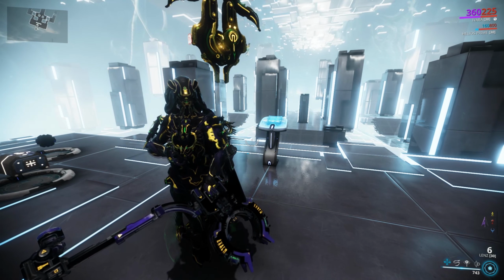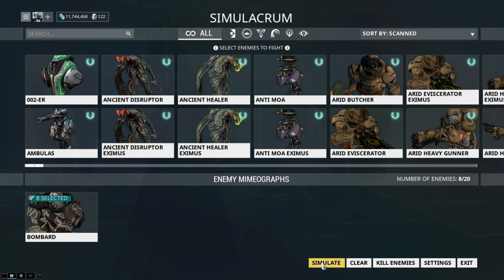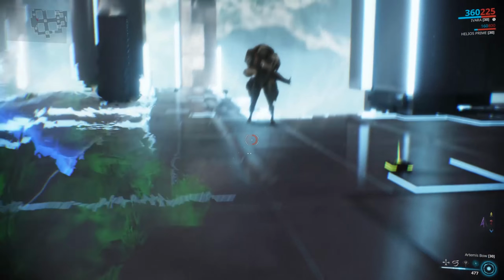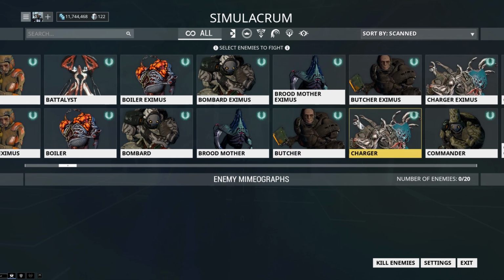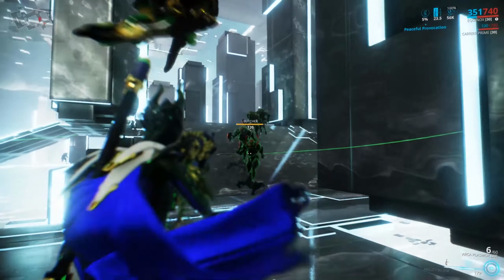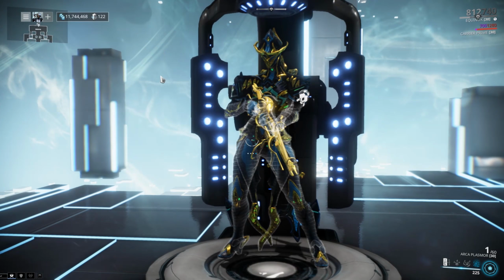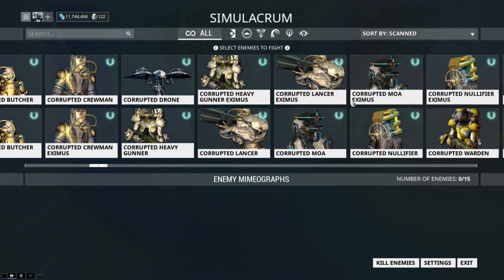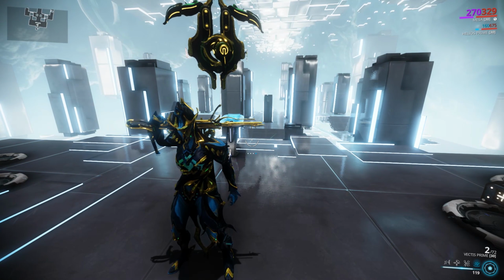The new Ivara, Equinox and Mesa augments | WarFrame gameplay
They all seem some level of useful. Not 100% sure on the Ivara one though, will require some further testing.